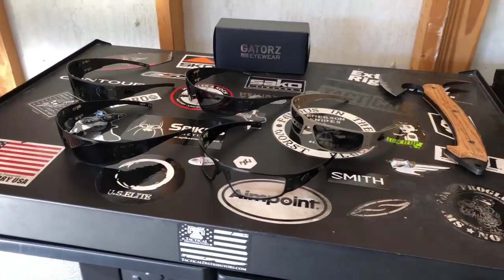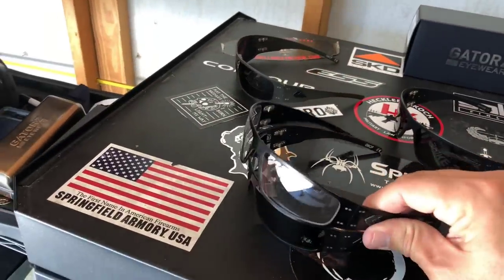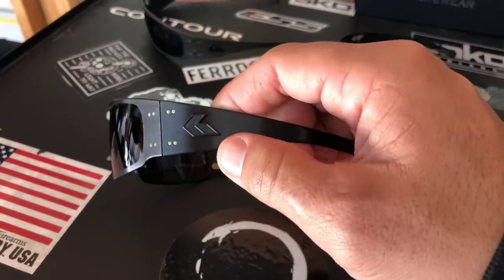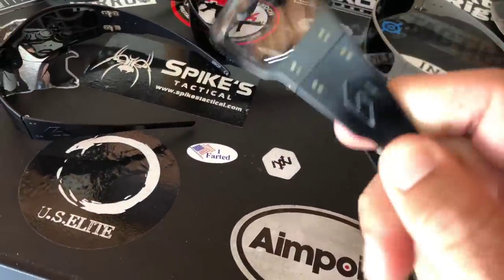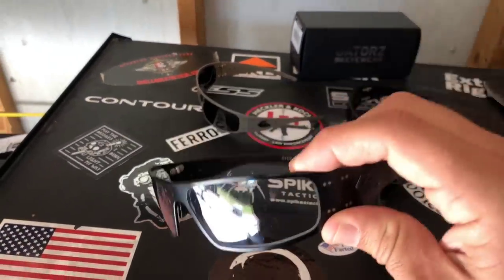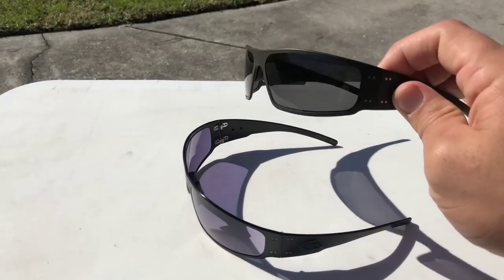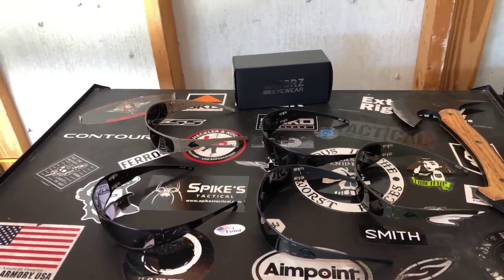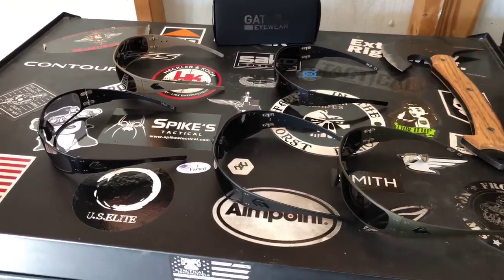GATORZ MAGNUM SUNGLASSES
In this video I got over all the Gatorz I have including the Inferno lense that transitions from clear to Smokey with direct sunlight